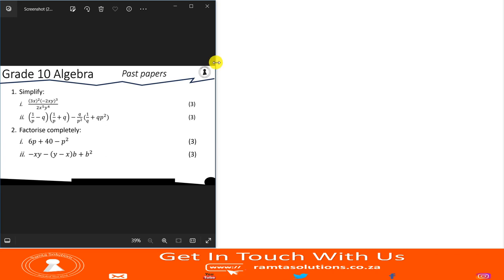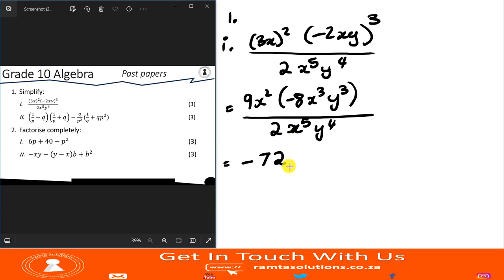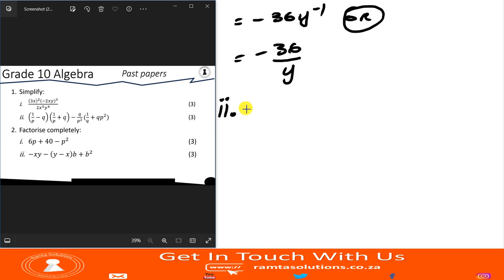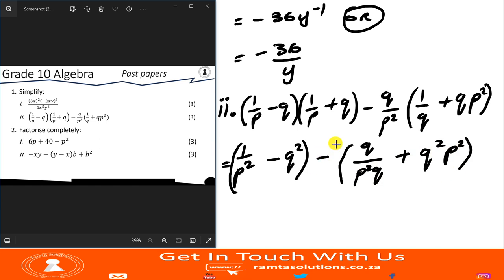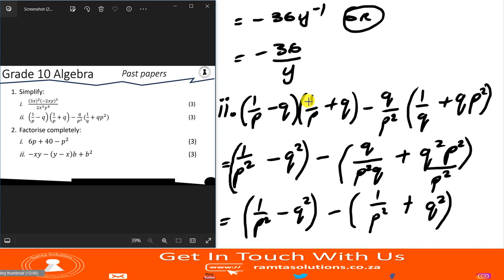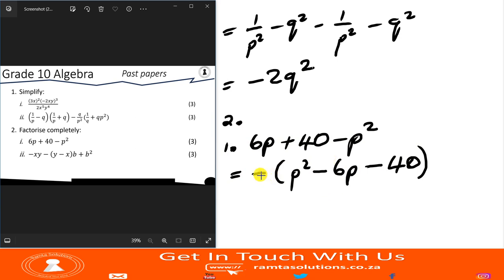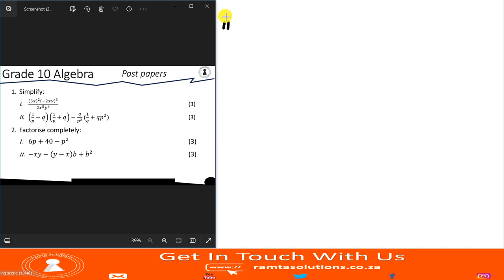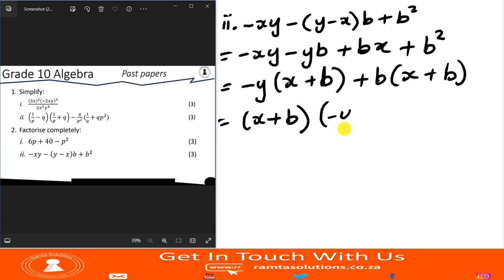Grade 10 Maths | Algebra | Past Papers 2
This video is a walkthrough of Gauteng's June 2018 Mathematics paper 1 algebra question.

Chapters
0:00 Opening
00:30 Simplifying exponents
3:30 Factorising trinomials
15:07 Factorising by grouping